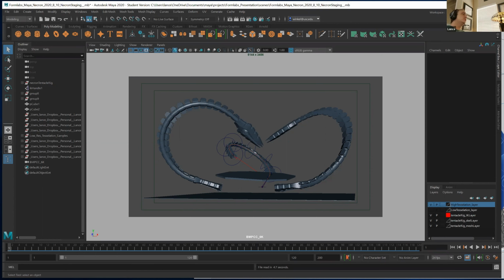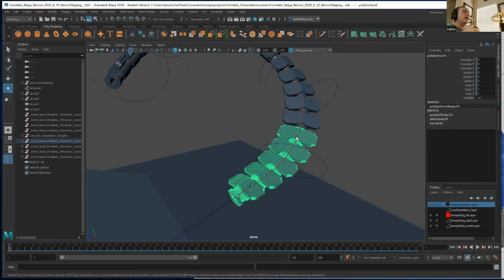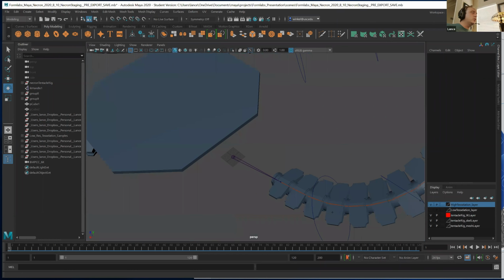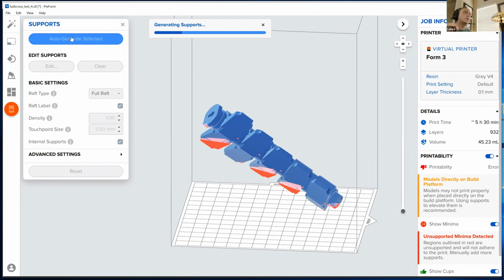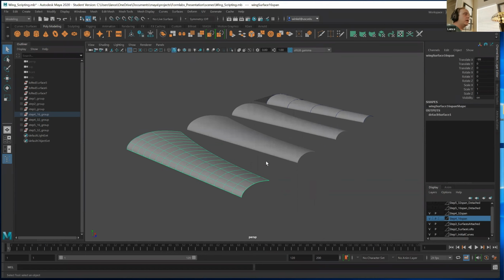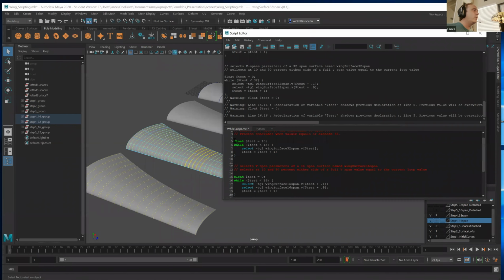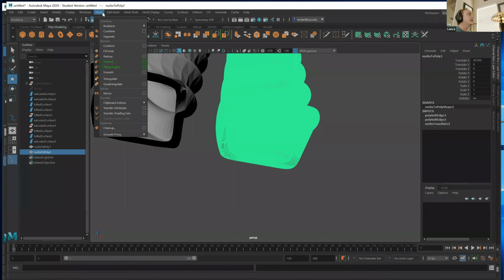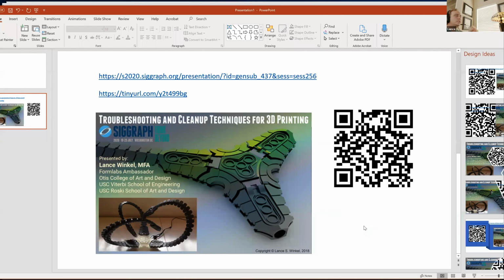[TUTORIAL] Maya Modeling for 3D Printing [ft. Lance Winkel]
In this tutorial, Prof. Lance Winkel will introduce you to the Maya software and how to leverage the program for modeling multi-component structures as well as visualizing and preparing 3D models for printing. Request a free 3D printed sample part

Maya is a 3D visualization and animation software. It is used in the film and television industry, in the development of computer games, but also for industrial production, architectural visualization, and research and development.

0:00 Introduction to Speaker
2:10 Introduction to Maya for 3D Printing
14:00 Exporting to OBJ and STL
26:35 Preform
47:15 Script Editor